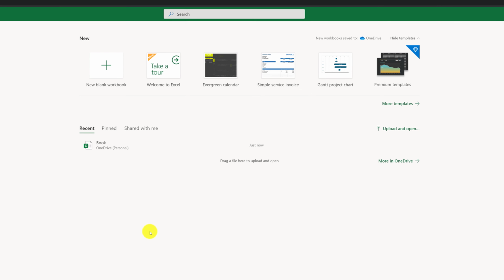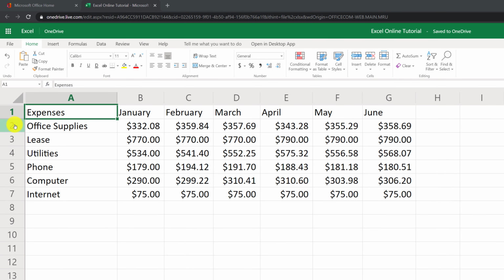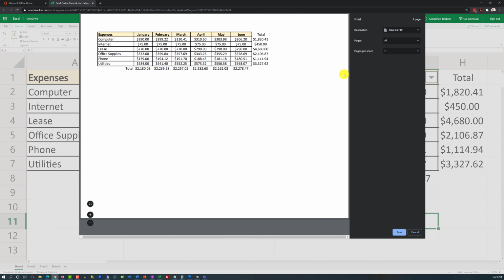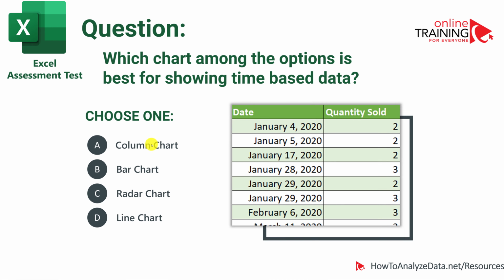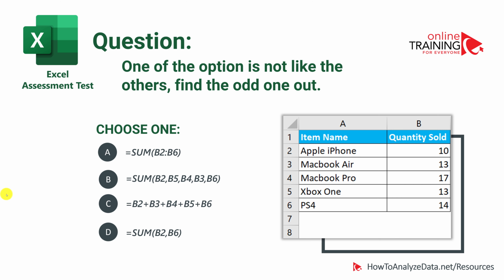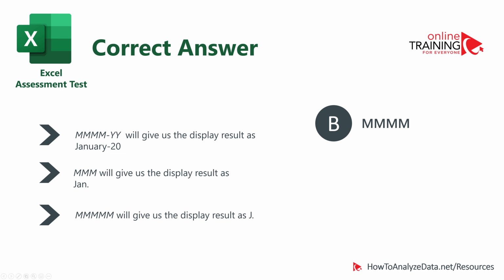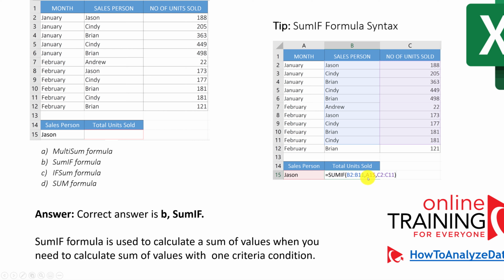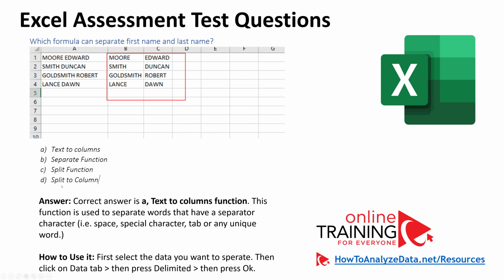How to Pass Excel Job Test for Browser Based Excel Online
Refresh your Excel for the Web skills and learn how to get ready for excel Online interview and pass excel assessment test for job application, as a lot of companies are starting to use browser based version of Excel. In this tutorial you will learn typical assessment exercises, asked during Excel interview assessment test.